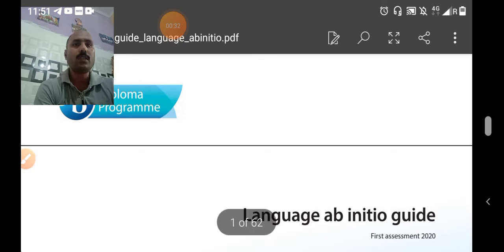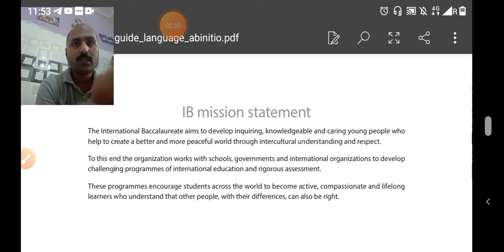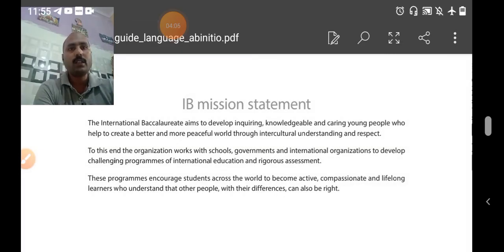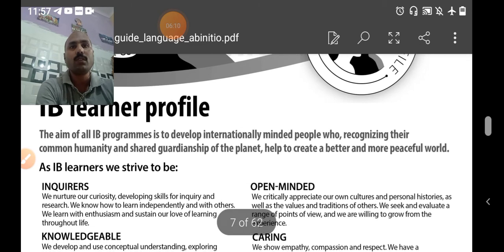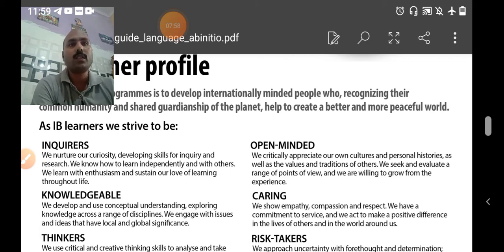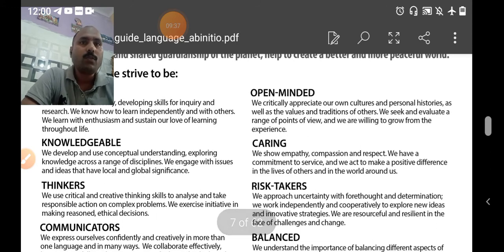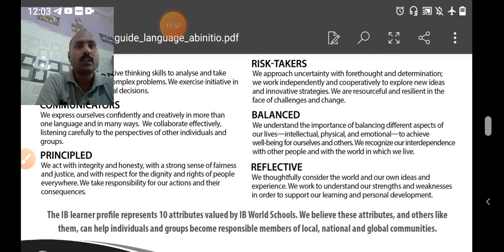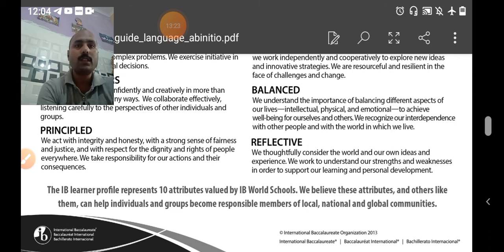IBDP Language Ab Initio Guide details ll Language B ll SL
All details about the Language Ab Initio Guide for IBDP